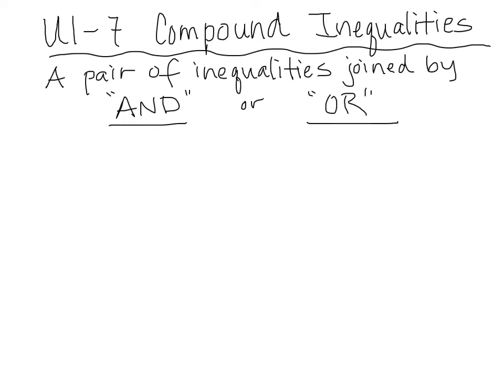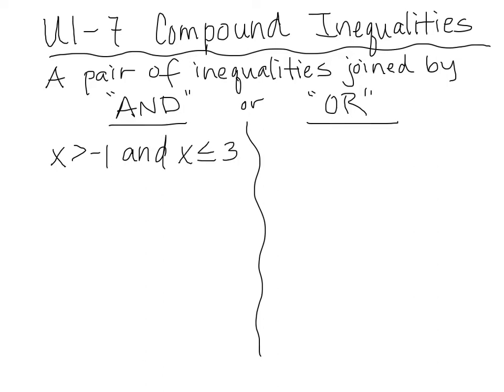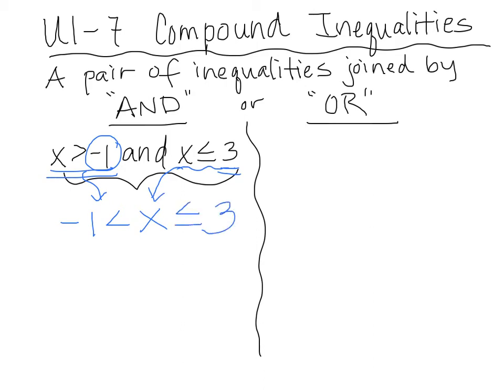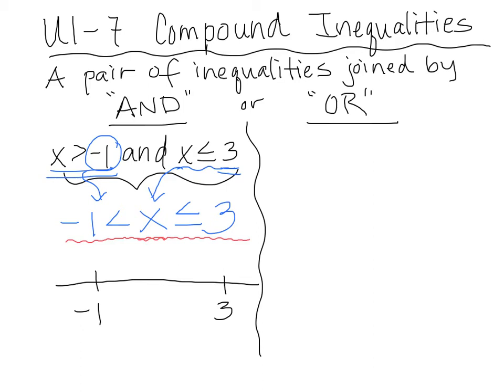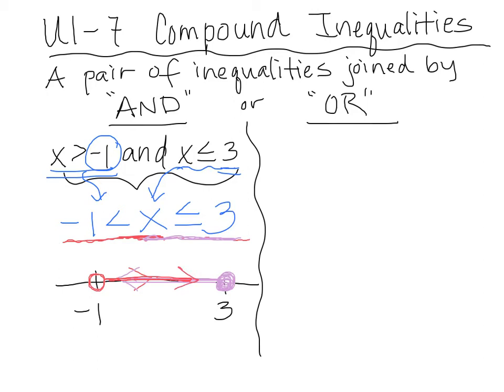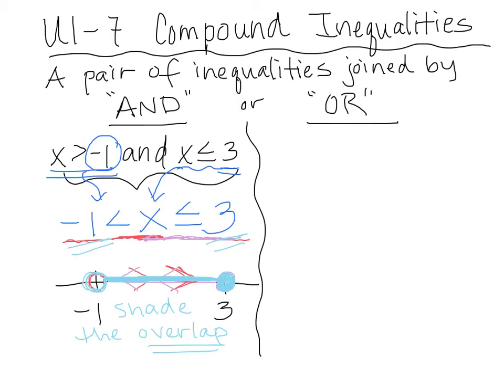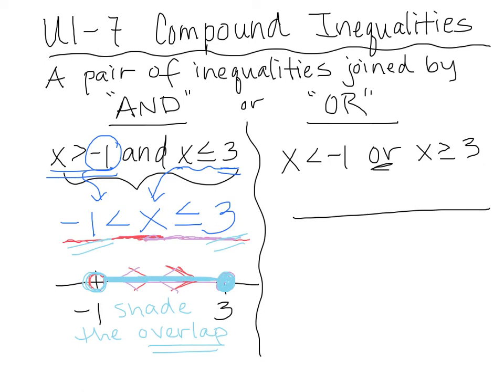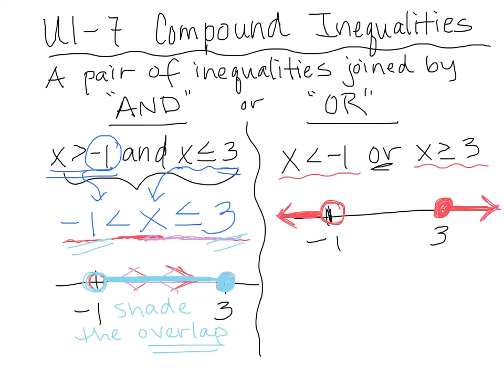U1-7 Compound Inequalities video (part 1)